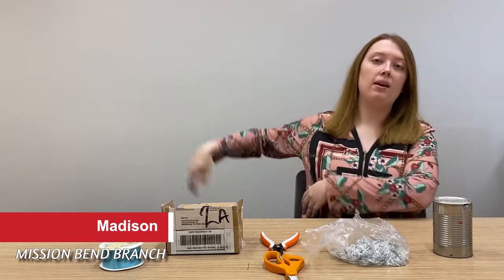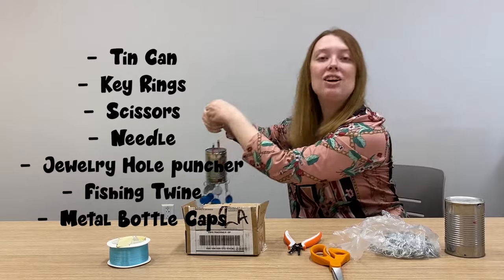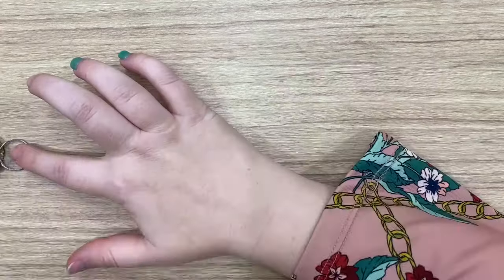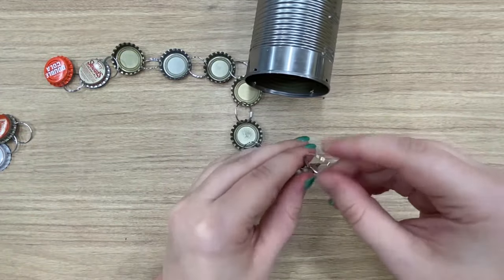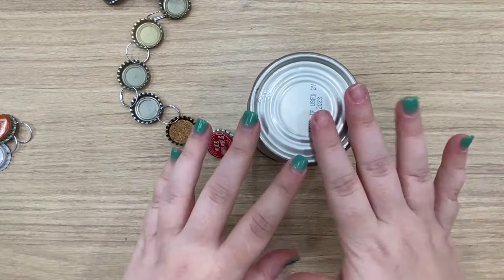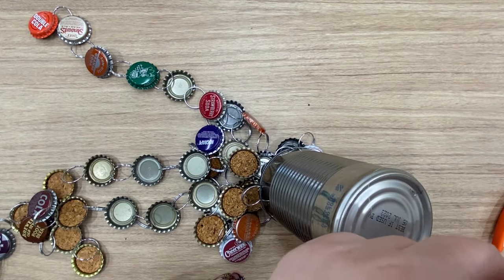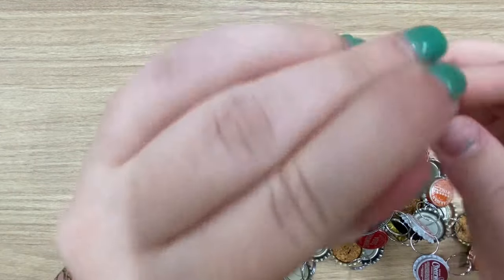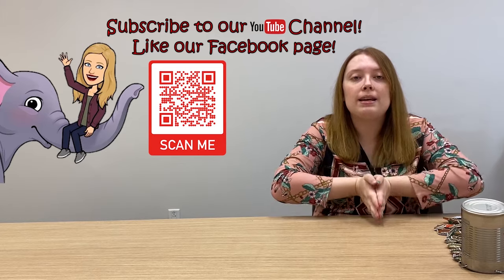Arts & Crafts: DIY Bottle-Cap Wind Chimes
Fort Bend County Libraries presents a variety of craft- and hobby-themed video demonstrations to introduce people to new hobbies and activities, and to give current crafters inspiration and new ideas. In this video tutorial, learn how to use a tin can and bottle caps to create a wind chime.

Fort Bend County Libraries offers fun, virtual programs specifically designed for high school-age teens in grades 9 through 12. To see more in FBCL's "Young Adult" series for teens, click here...